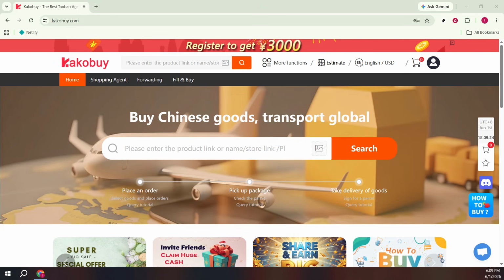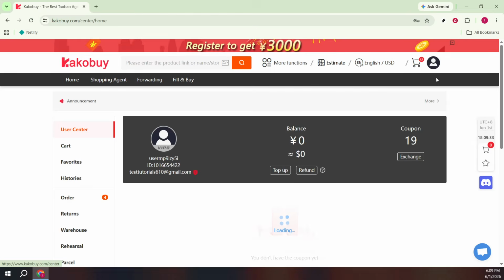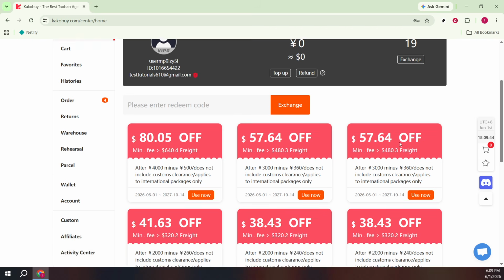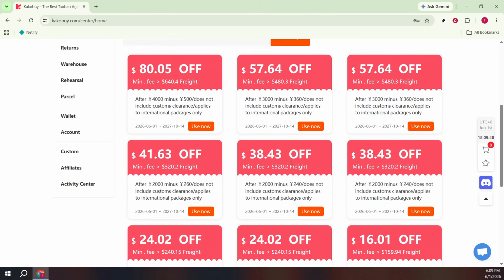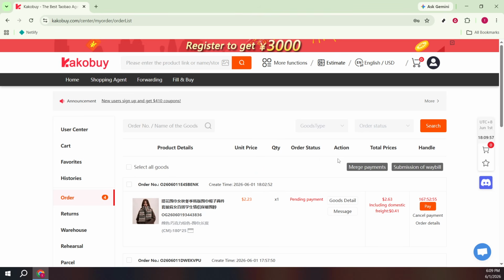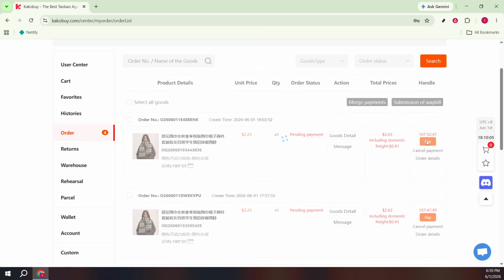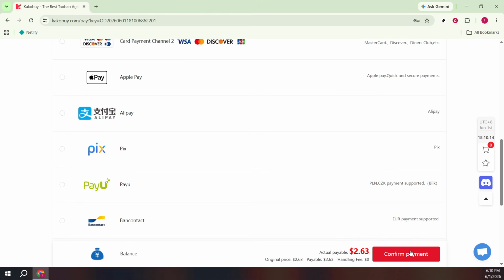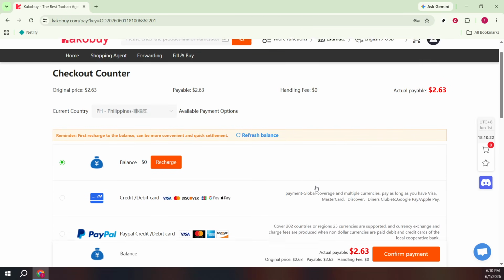How To Use Kakobuy Coupon [2026 Guide]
In today's video, we cover How To Use Kakobuy Coupon, Kakobuy Coupon Code Tutorial, Apply Discount Code On Kakobuy, Kakobuy Promo Code Guide, How To Redeem Voucher On Kakobuy, Kakobuy For Beginners, Online Shopping Discount Tutorial Kakobuy, Enter Coupon Code At Checkout Kakobuy, Kakobuy Savings Guide, Apply Promo Code On Kakobuy App, Kakobuy Checkout Discount Workflow, Kakobuy Tutorial 2026, Use Kakobuy Voucher For Discounts, Kakobuy Payment Discount Setup Guide, Save Money Using Kakobuy Coupons